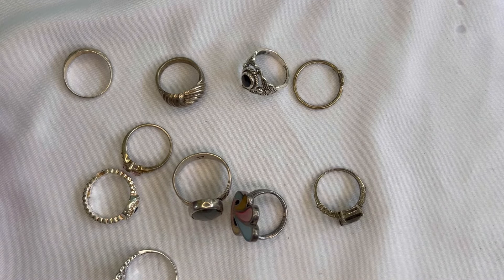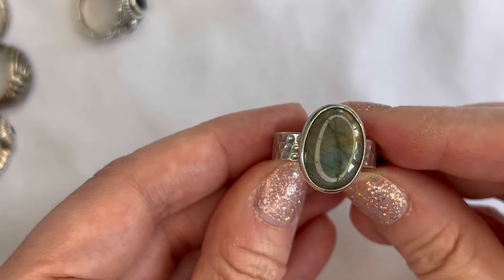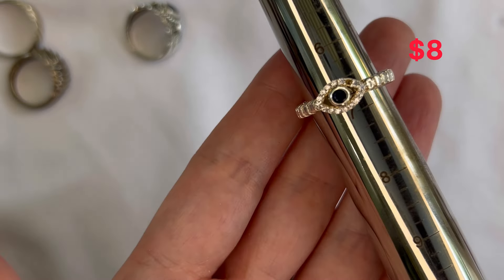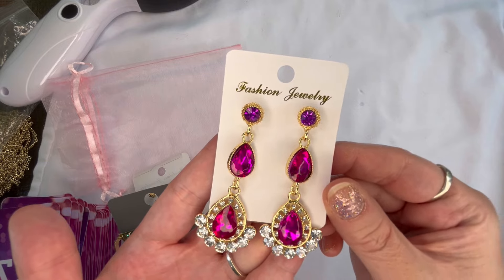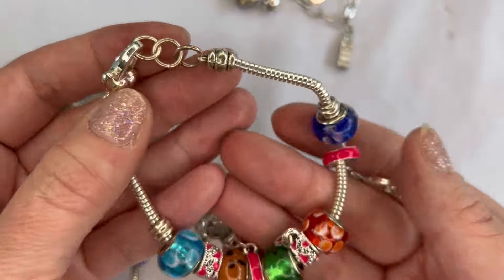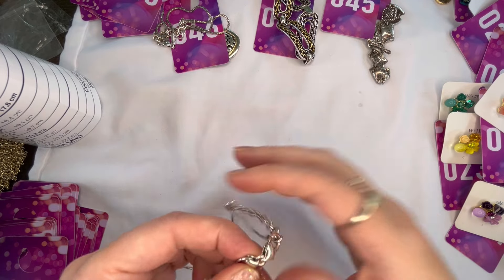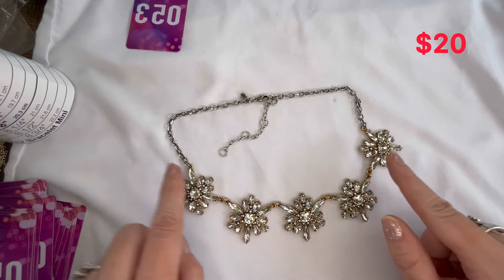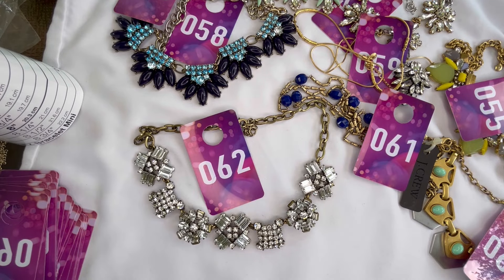Shop GoodWill 925 Silver Ring Lot, J. Crew, Brighton & More! Jewelry Jar Unboxing & Sale!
In this video I am sharing a Shop Goodwill sterling silver ring jewelry jar!